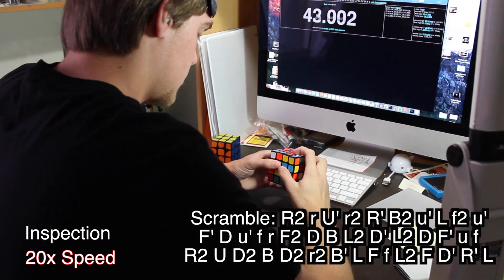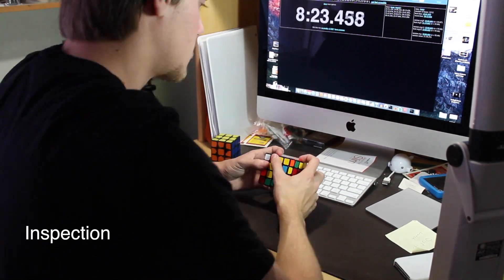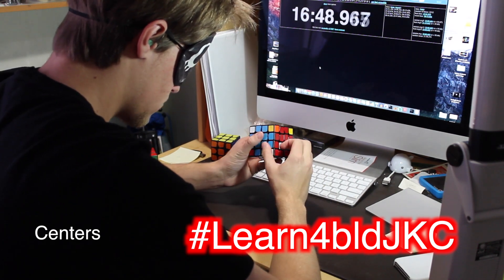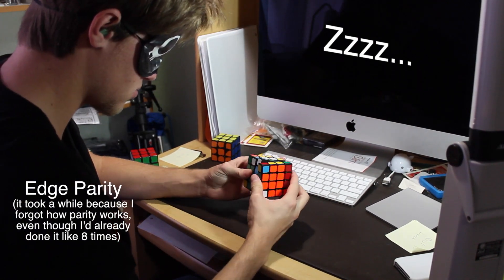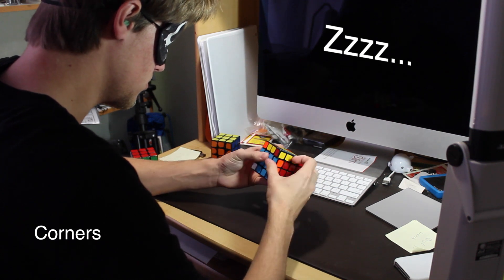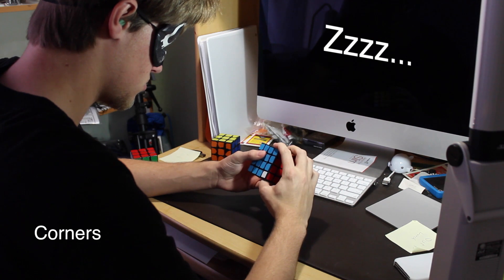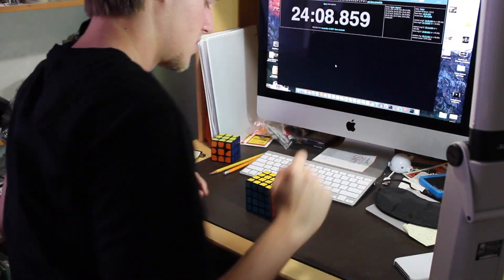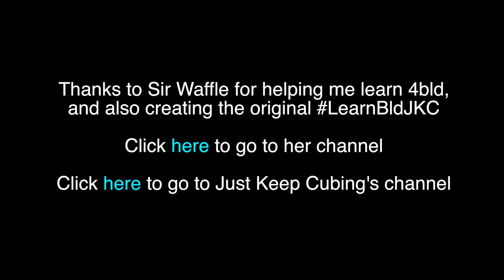4x4 Rubik's Cube Solved Blindfolded in 24:08.85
My first ever 4BLD success.
Be sure to give Just Keep Cubing some encouragement to learn 4BLD by using Learn4bldJKC!

Hi -- I'm Andrew.  I make mostly comedy and sketch videos...  And sometimes videos about Rubik's cubes.  And colorful pockets.